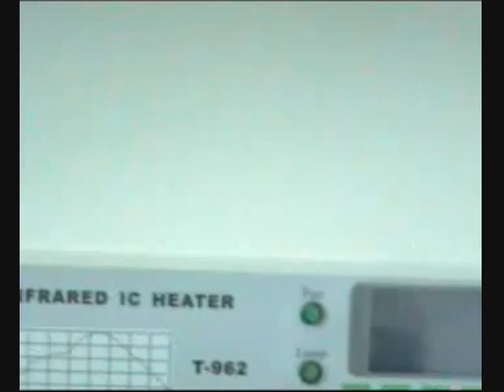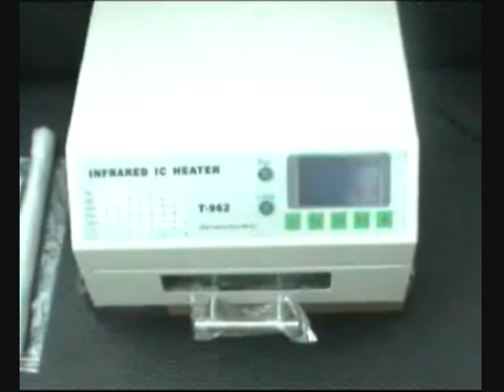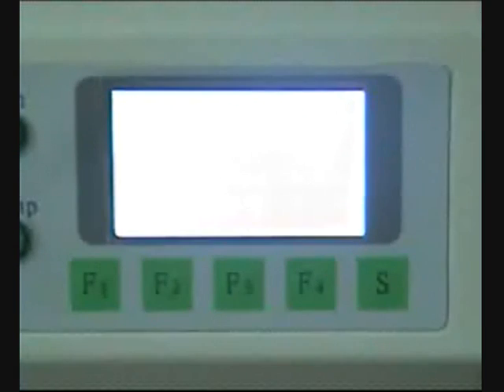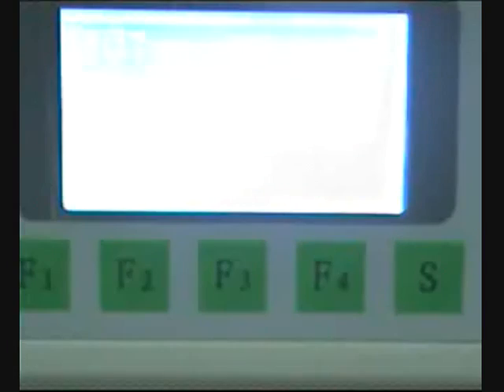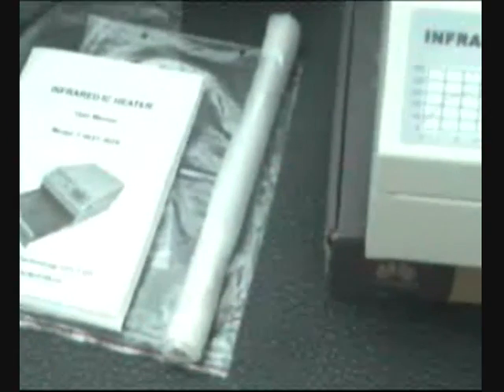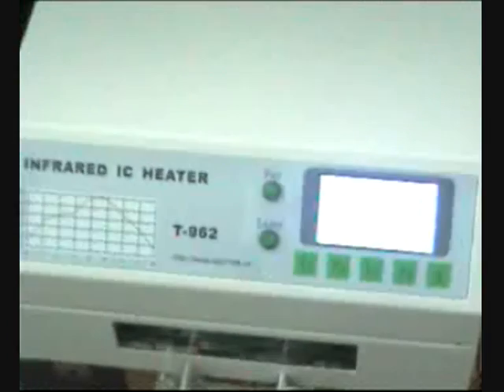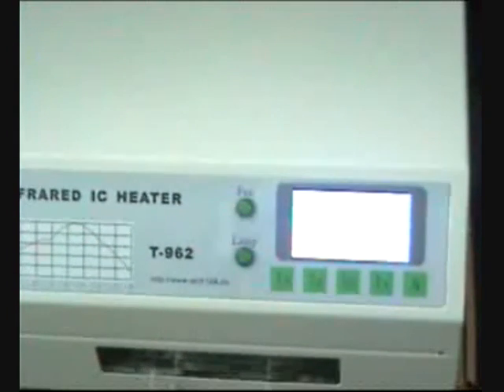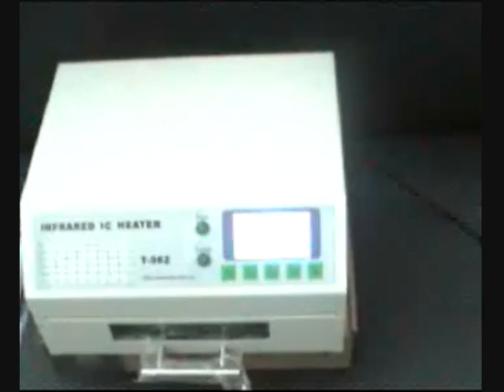Puhui Tech T-962 IC Heater Reflow Oven for Full PBC Board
The Basic IC Heater developed by Puhui.
With an area of 180*235mm Max and weight of 8 kilo.
Is the basic oven for the heating of the board, soldering or desoldering.
Power Output of 800W.
Made for working with BGA,  Mini BGA, QFP, SOP, PLCC or SOJ.

Features:
(1). Infrared max area.
Soldering area to reach effectively :180×235mm.
(2). Many temperature wave choice for you.
8 Automatic parameters can be chosen and also cool off functions, the full process can be automated to save time and money.
(3). Special heat up and temperature equalization control.
The output power and radiation is controlled by a wind circulatory system, so the temperature in all areas is even and accurate.
(4). Perfect Balance between technology and human resource.
Portable and little space for one person use, easy for any person to start and finish the whole project.
(5). Perfect function choice.
Return soldering,drying, heat preservation, finalize the design, fast cool off.  Can work with the smallest part or chip: BGA, Mini BGA, QFP, SOP, PLCC or SOJ